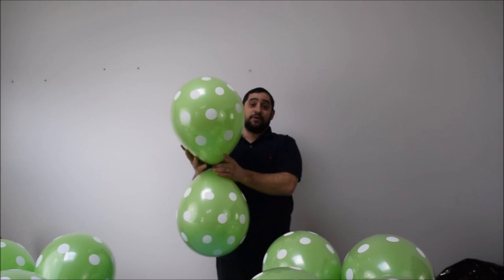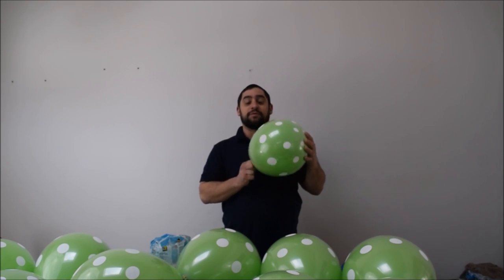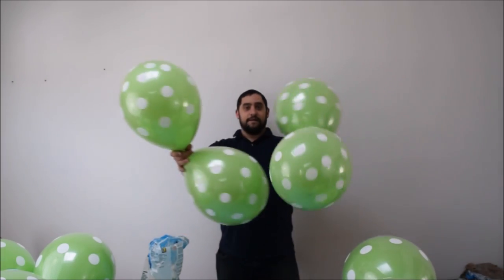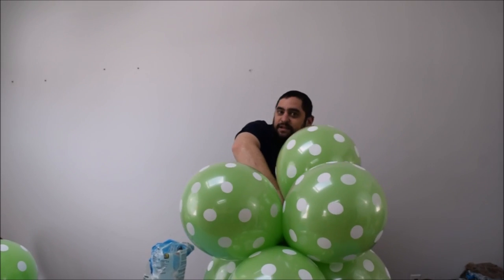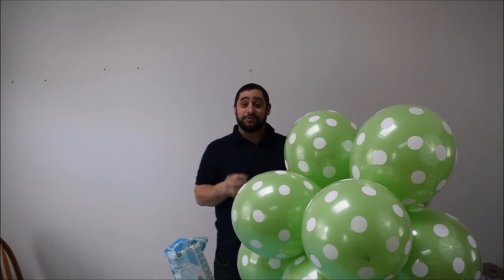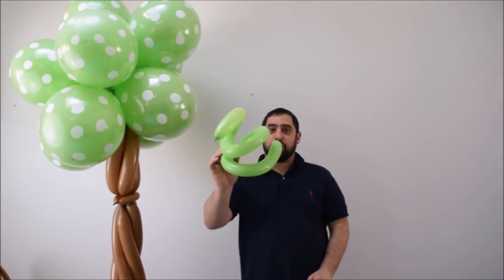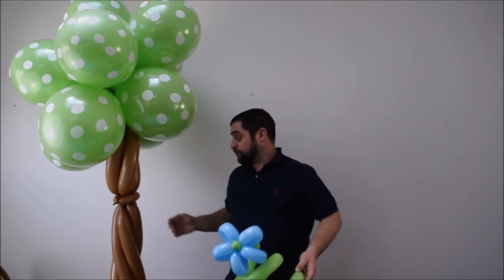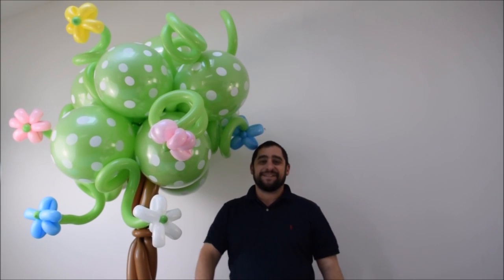Balloon tree with flowers Alice in Wonderland decoration tutorial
Disney Alice in Wonder land balloon decoration tutorial. Learn how to make a balloon tree with flowers. Add mushroom balloons and the Cheshire cat to complete your setup. Can also be used for other themes balloon décor.